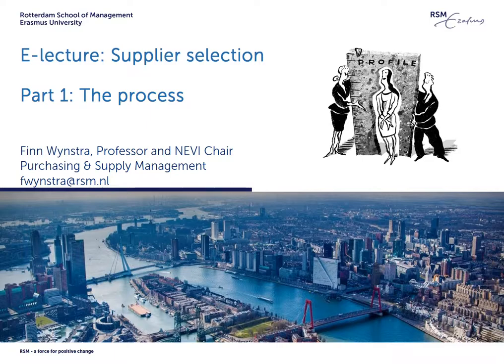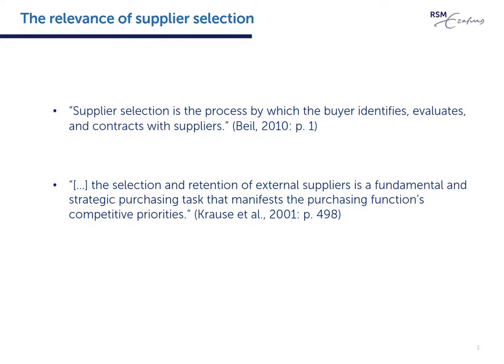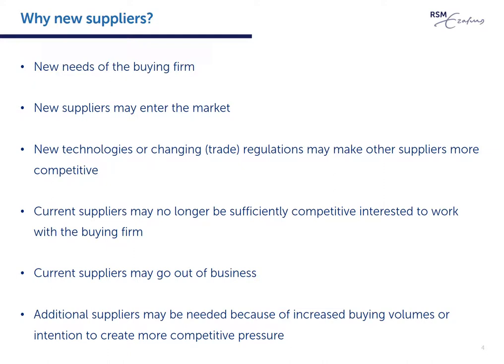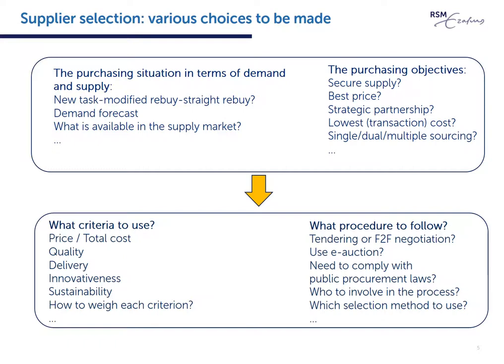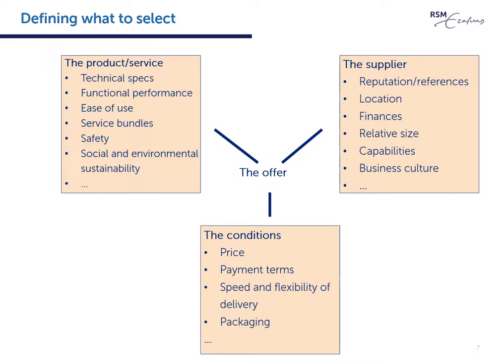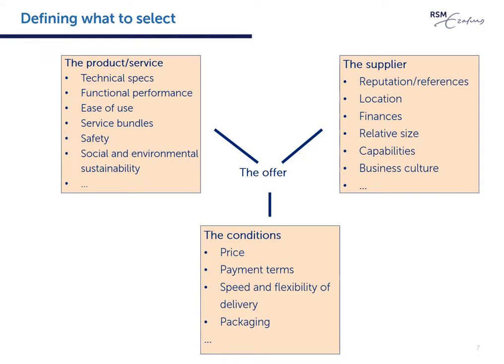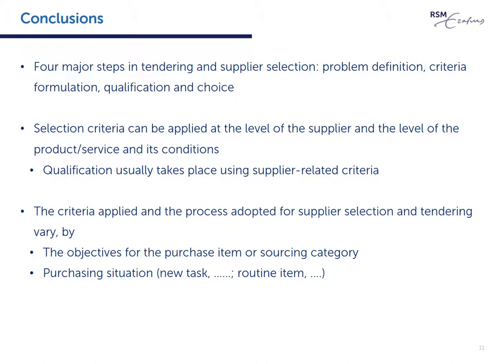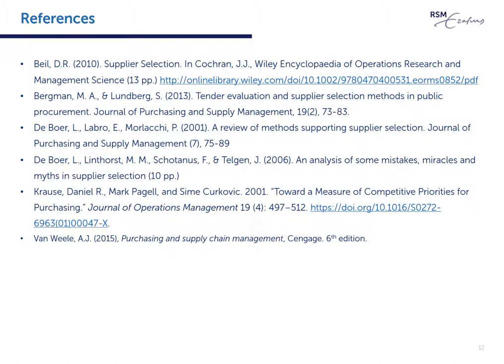Purchasing & Supply Management: Supplier Selection (Part 1 - The Process)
Introducing the tendering and supplier selection process. Discussing the differences between different tender processes, tender phases (prequalification vs. selection) and tender forms (RFI, RFP, RFQ). Suitable for professionals, and students in SCM, PSM at the level of BSc, MSc and MBA.